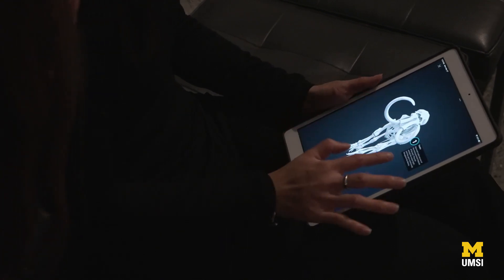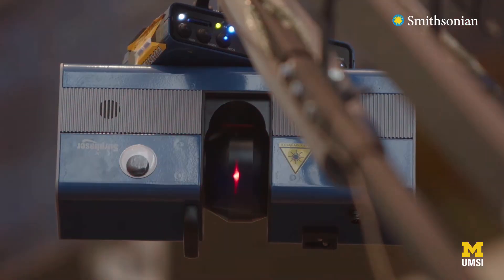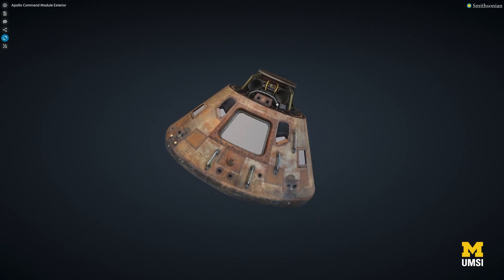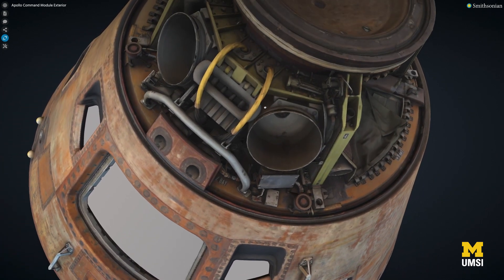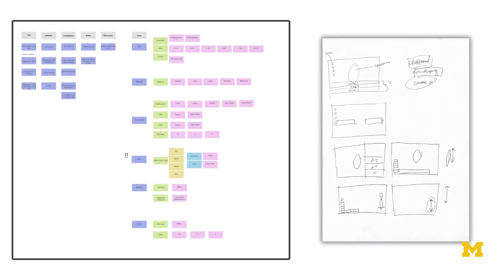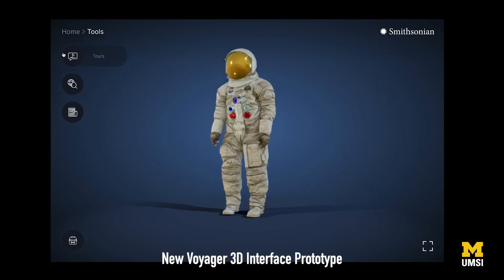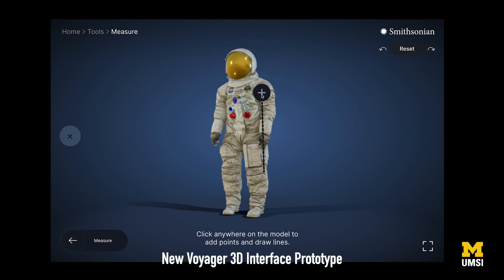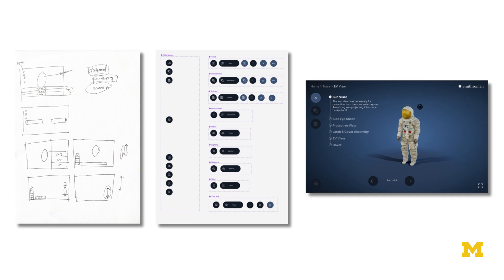UMSI students team up with Smithsonian Institution to improve digital museum experience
University of Michigan School of Information students teamed up with the Smithsonian Institution’s 3D Digitization program to help streamline the process of bringing space shuttles and dinosaur bones right into your living room.

Bachelor of Science in Information students Benjamin Decker, Lexi Fogel, Arjan Guglani and Christine Pak worked to evaluate the user experience of the Smithsonian’s 3D content platform, ‘Voyager’, as part of their user experience design capstone course project.

The Voyager 3D platform seeks to bring the most notable objects of the institution's collection into the digital realm. Through the creation of highly detailed 3D models of objects ranging from fossils to spacecraft, more people throughout the world can interact with objects they might not otherwise have the opportunity to see in person.
"Our goal was to figure out how they can better adapt the Voyager 3D tool to be more usable to the museum-going public, as well as educators and students," says Arjan Guglani. “We focused our efforts on usability studies and user interviews to characterize how different groups use the tool or what they expected out of the tool.”